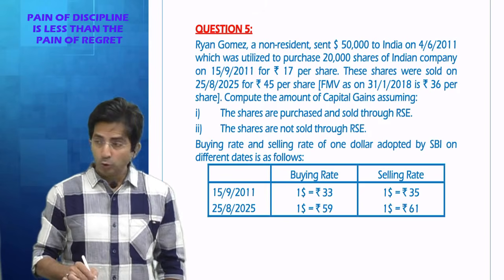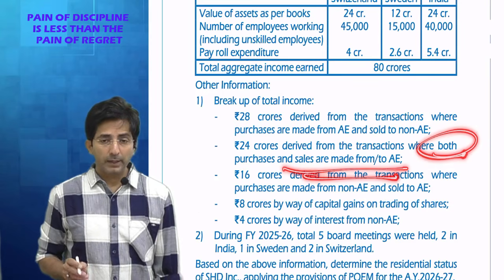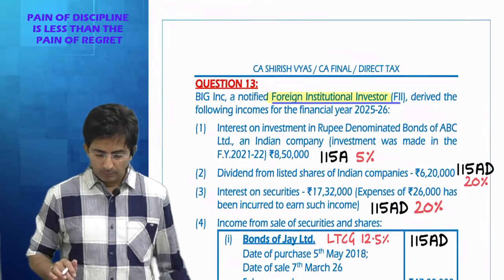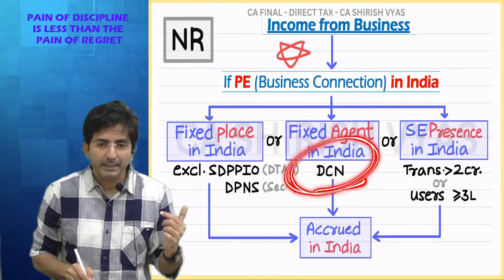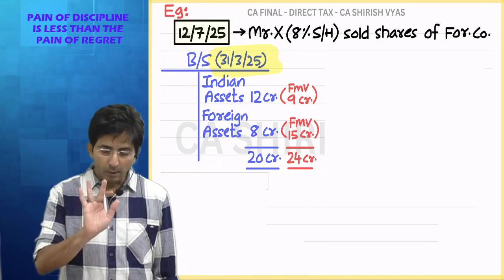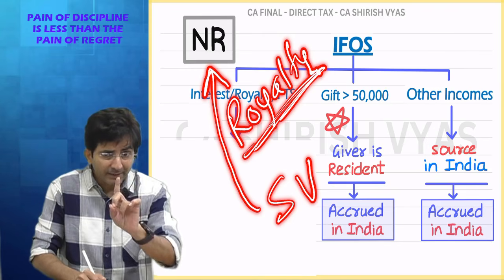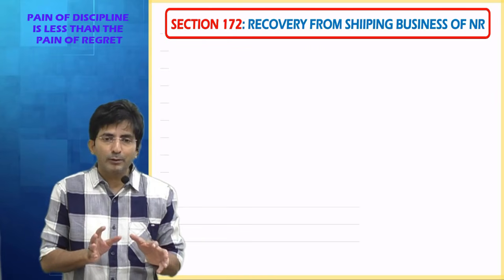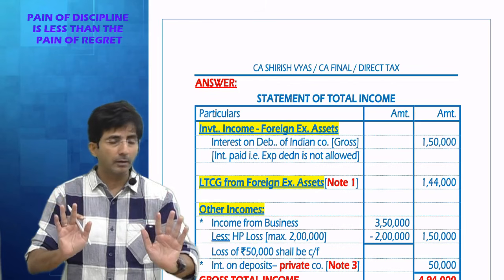Taxation of NR 4 | FULL ENGLISH |CA/CMA FINAL Nov 26 & Dec 26 | CA SHIRISH VYAS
00:00 Question NO 5
11:32 Question NO 6
23:07 Question NO 7
41:40 Question NO 13
57:39 Sec.9 NR Income from Business
1:27:30 Distinguish between Sec.9 and DTAA
1:33:27 NR Capital Gains
1:46:17 Example Question
2:00:17 Income from other source
2:19:00 Sec.44C
2:37:00 Sec.172 Special provision for Shipping Business
2:23:18 Difference between Sec.44B and Sec.172
3:00:40 Example Question NO 9